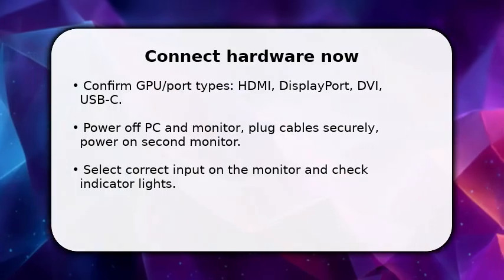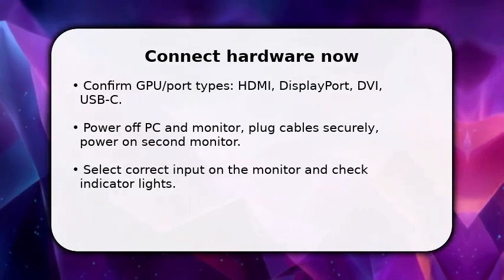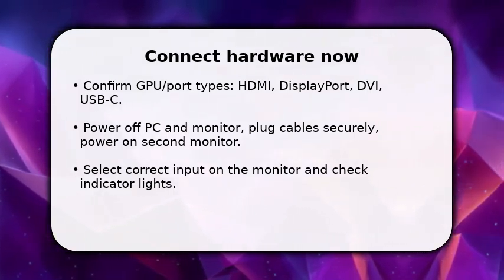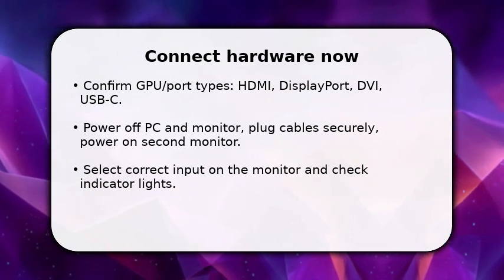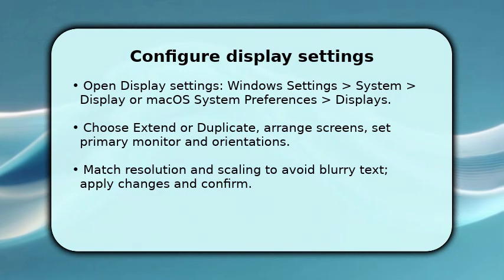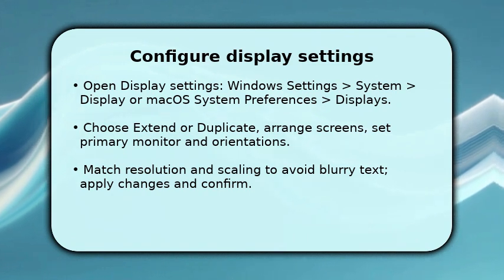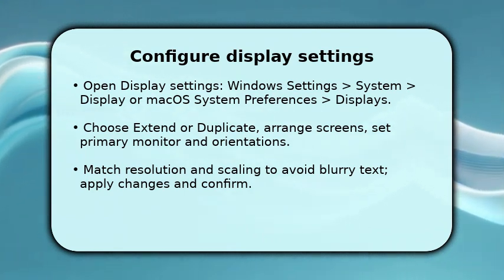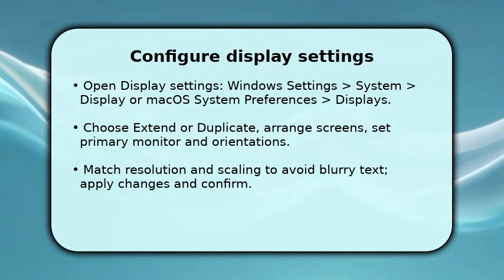How to Make Two Monitors (updated)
How to Make Two Monitors (updated) | 🔒 Surfshark VPN Deal — Stay private and secure. $1.99/mo + 3 Months Free ▸

Discover the step-by-step guide to setting up dual monitors for enhanced productivity and multitasking. Learn about cable management, optimal placement, software setup, and troubleshooting common issues.

how to set up two monitors, dual monitor configuration, multi-monitor workstation, setup dual displays, managing multiple screens, productivity with dual monitors, troubleshooting multi-display setup